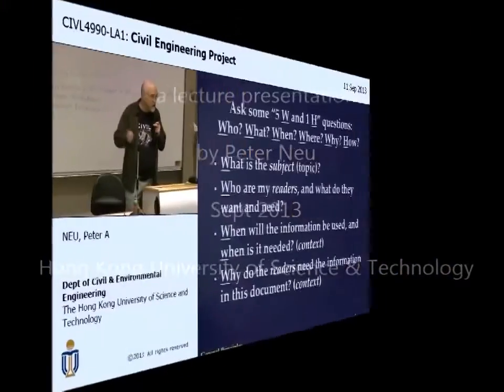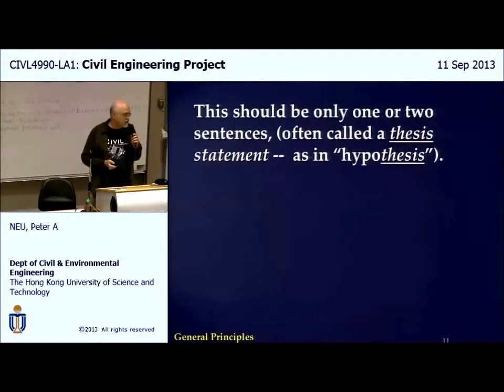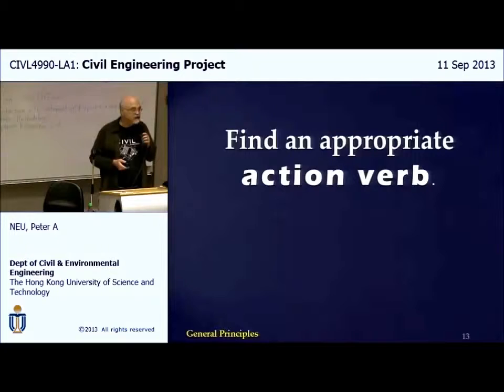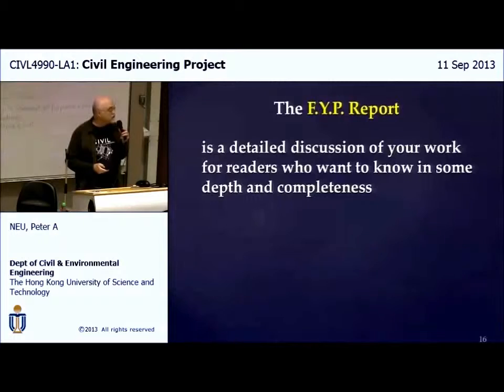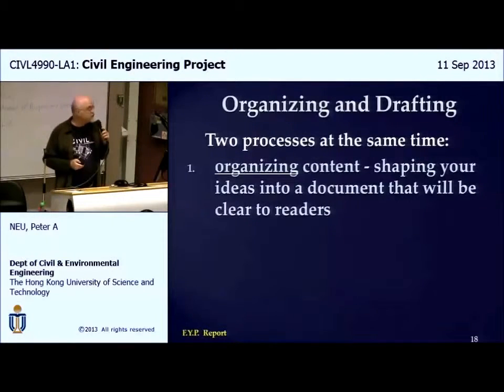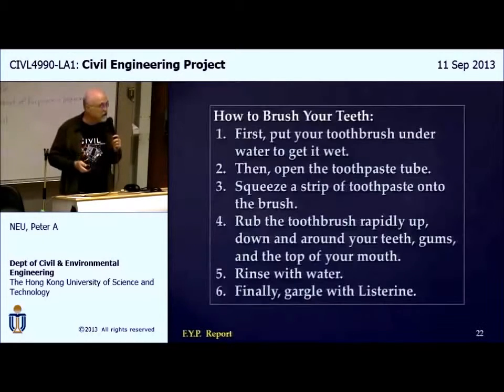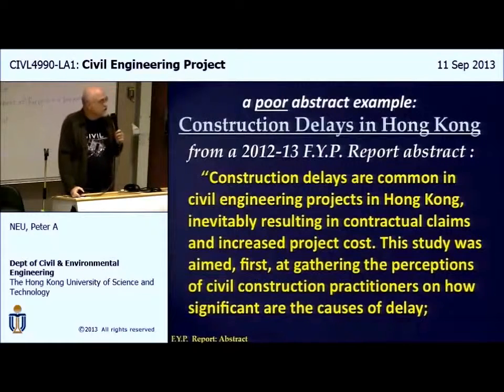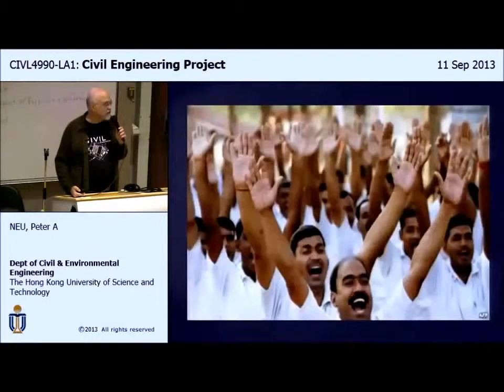My Edited Video